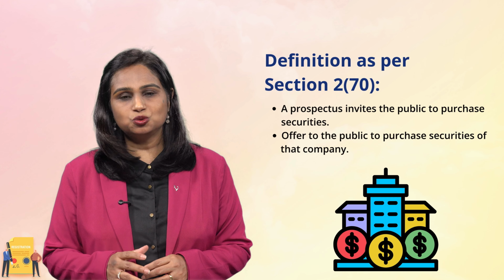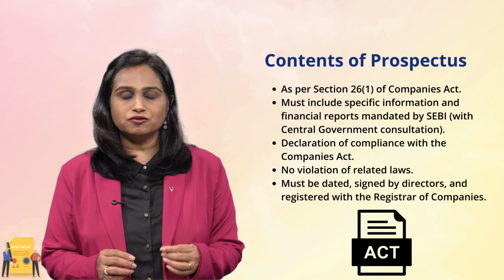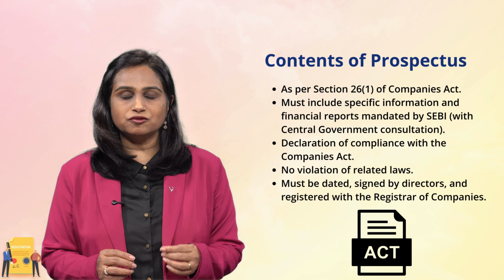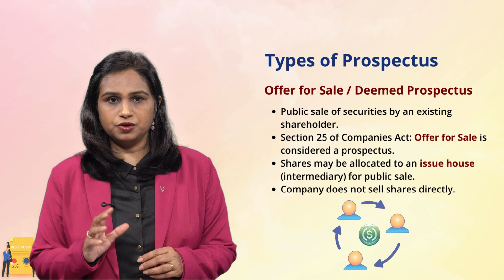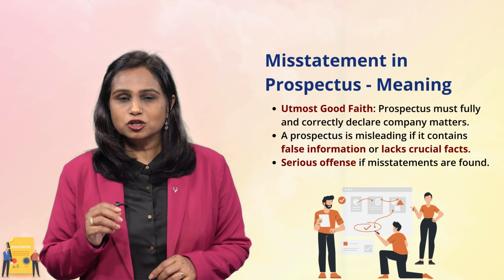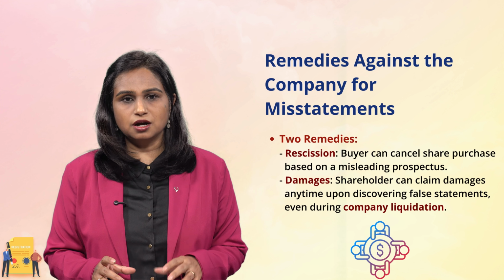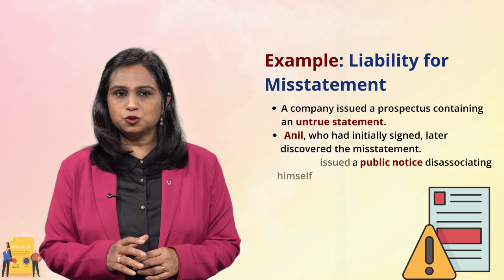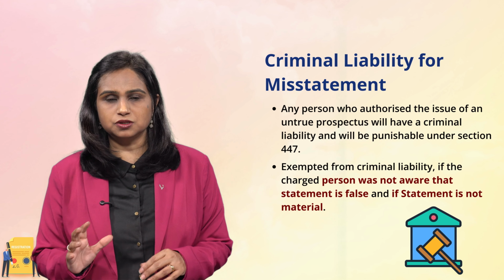Prospectus and its types;Misstatement in prospectus